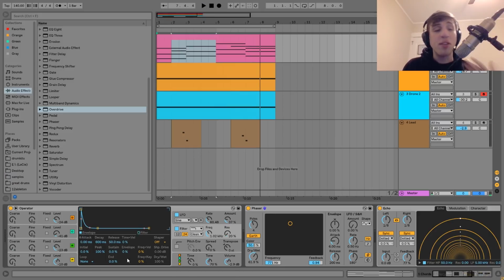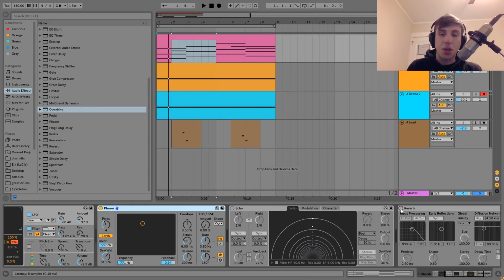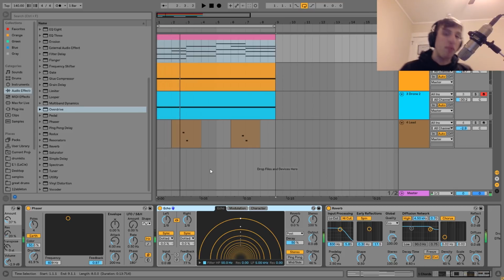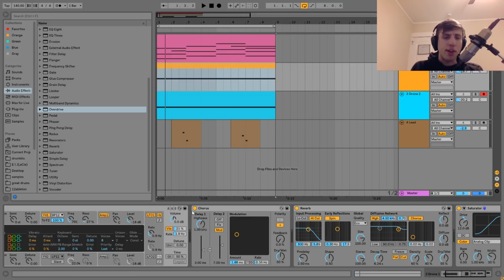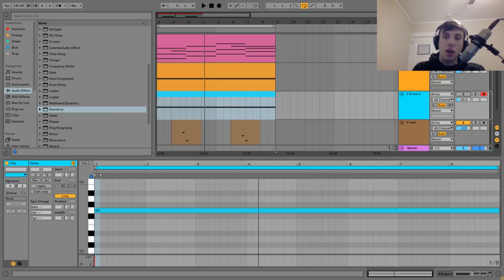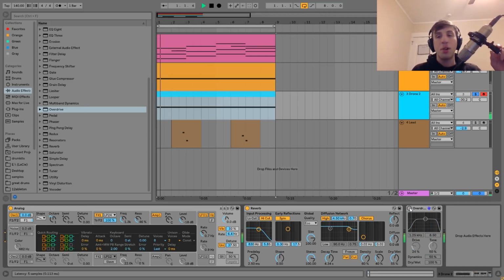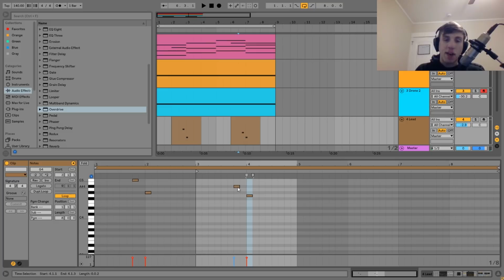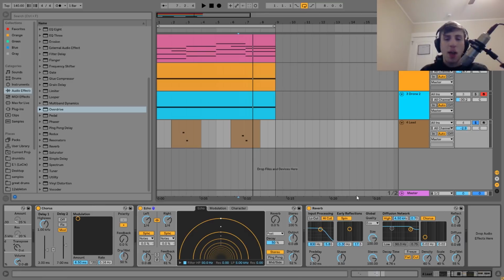How Aphex Twin Makes Ambient Music [Free Samples]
This video is about how to aphex twin

Streaming Schedule:

Monday
6-9pm est
3-6pm pst
11pm-2am gmt

Thursday
3-6pm est
12-3pm est
8-11pm gmt

Saturday
12-3pm est
9am-12pm pst
5-8 pm gmt